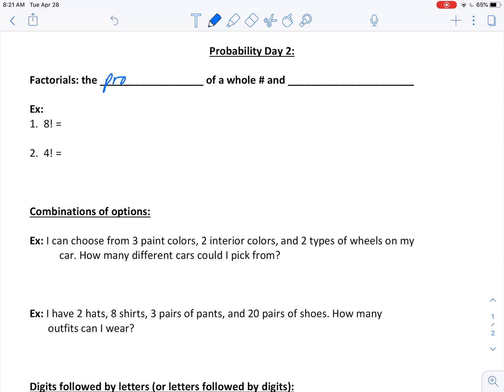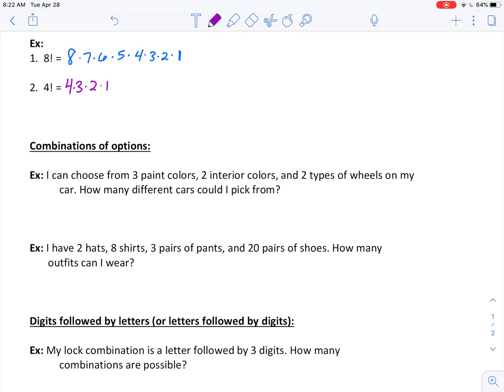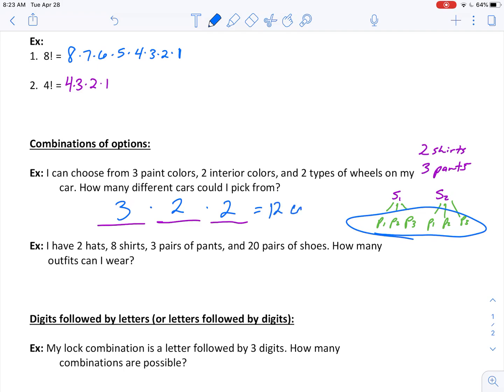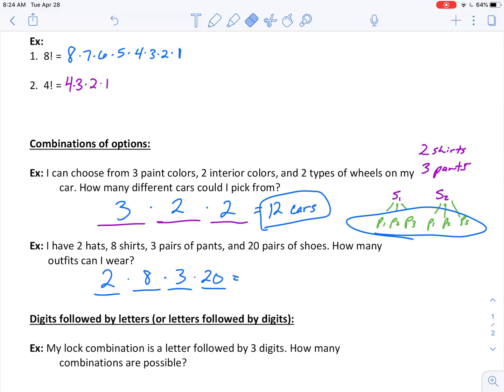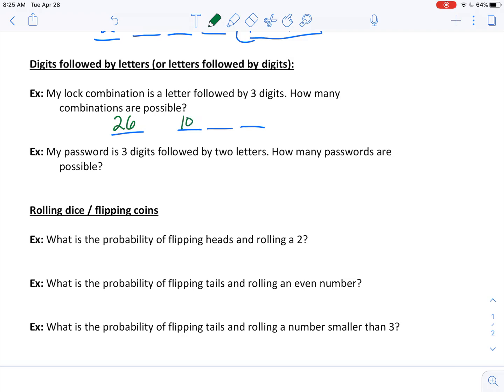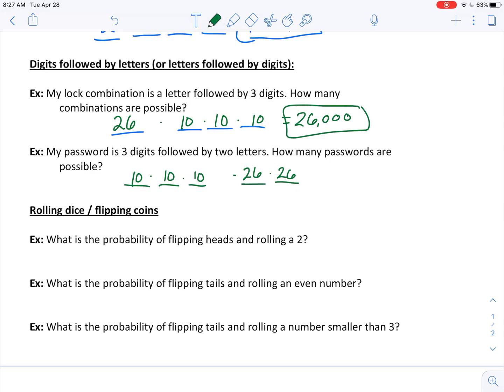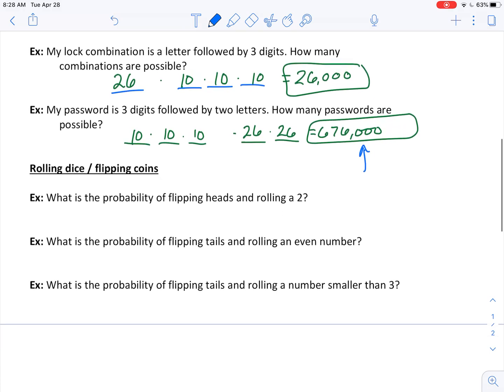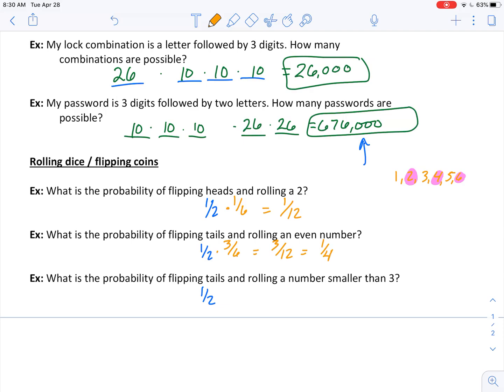Intro to Probability Day 2 (Strings of Letters and Digits)